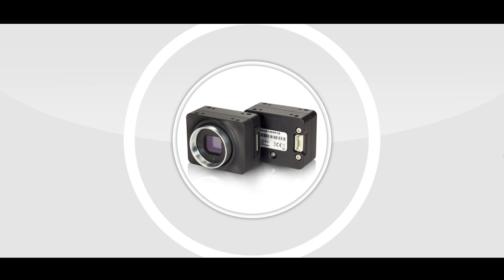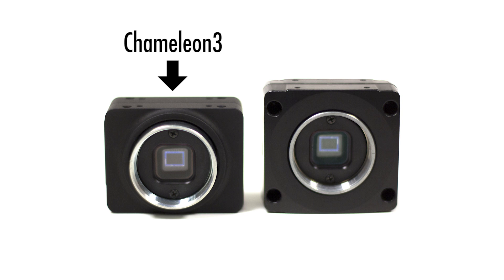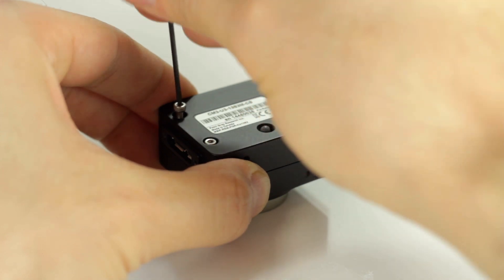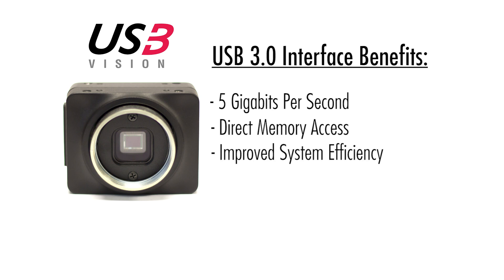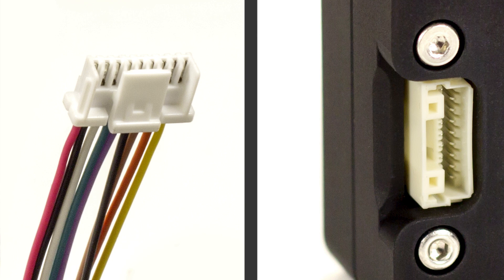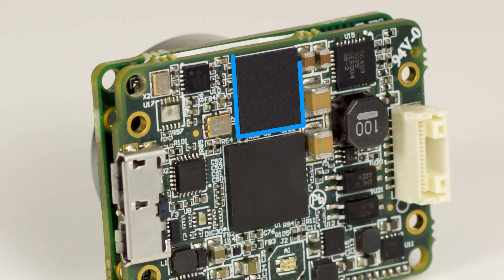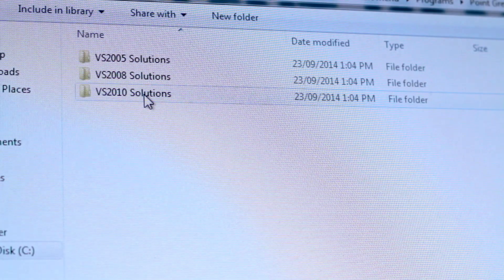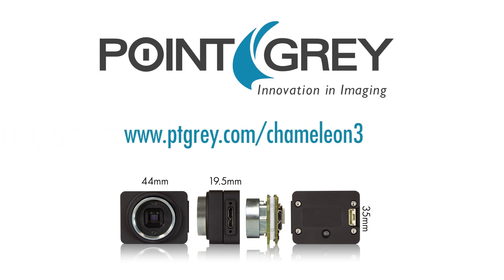Point Grey's Chameleon3 USB 3.0 Camera - 6 Major Features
Hi everyone, here is a short video about 6 features every machine vision camera should have!
- Compact metal case
- Remove 4 screws to get to board level
- USB3 Vision / USB 3.0
- Opto-isolated GPIO
- CCD and CMOS Global shutter sensors (ICX445, Python)
- On-board memory (16mb frame buffer)

 The Chameleon3 camera line combines the ease-of-use of USB 3.0, the small size and flexibility of board-level, and the most popular CCD and CMOS image sensors into an affordable package.

Got questions? michael.jacoby(at)ptgrey.com or Twitter @ MikeyJacoby